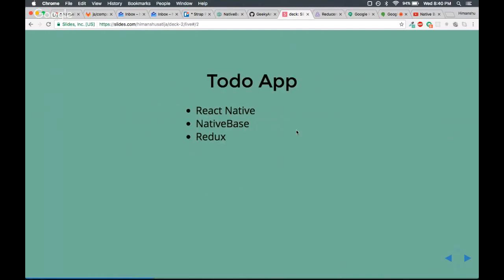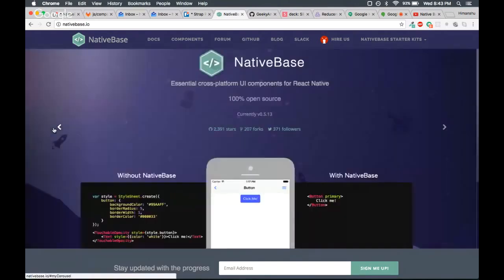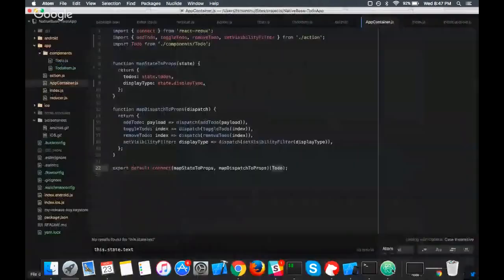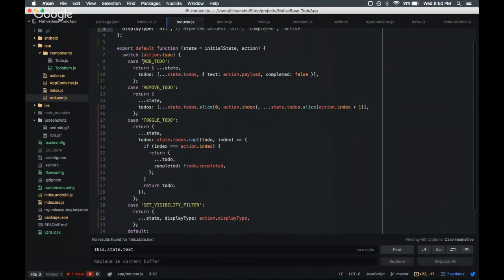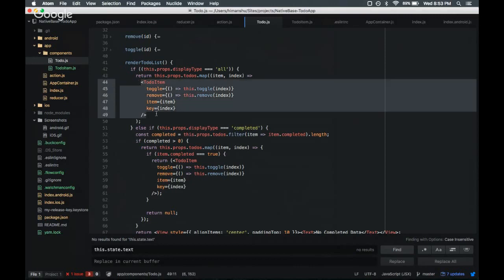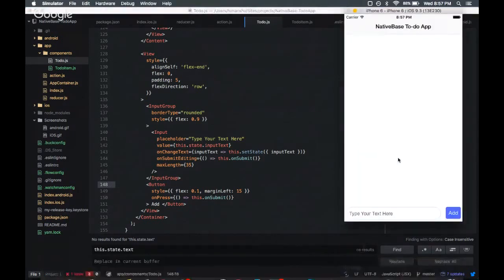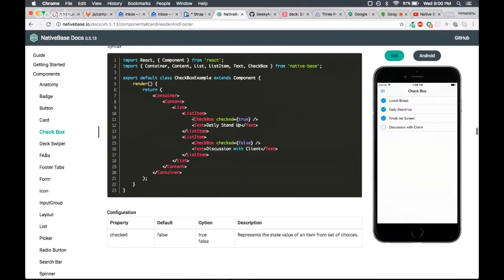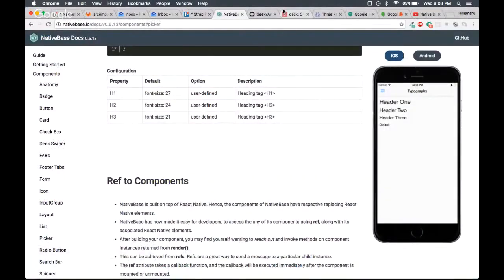How to Create React Native apps with NativeBase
NativeBase is a free and open-source framework that enables developers to build high-quality mobile apps using React Native iOS and Android apps with a fusion of ES6. NativeBase builds a layer on top of React Native that provides you with a basic set of components for mobile application development. It is also an open source project that had more than 800+ stars on Github within weeks of its launch.Connect with BeMyApp online... community.bemyapp.com